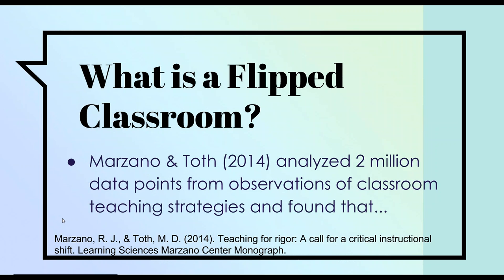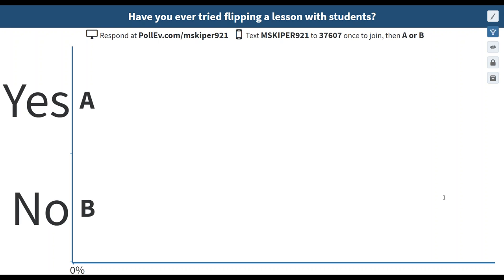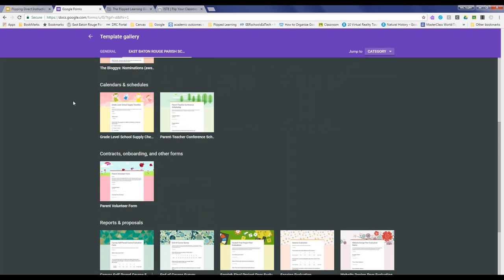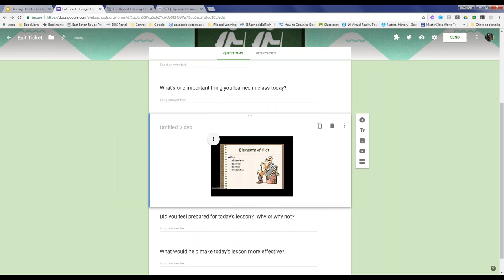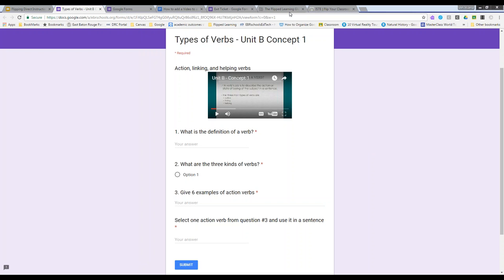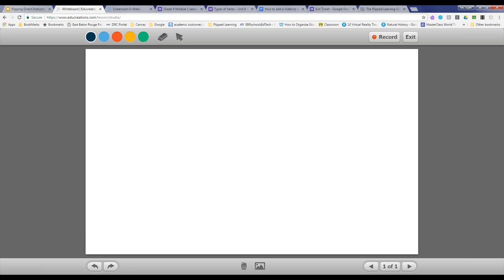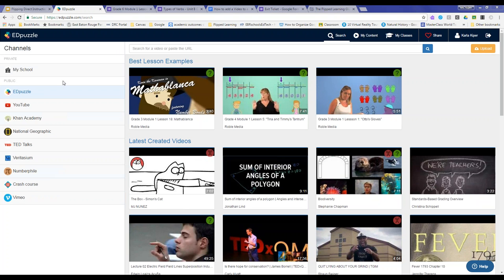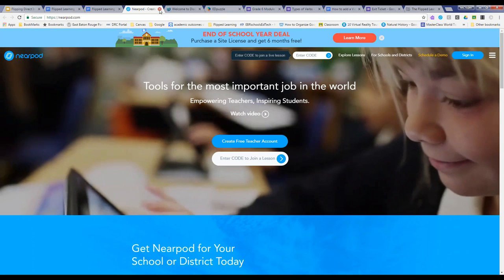Flipping Direct Instruction with Google Forms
Webinar Wednesday, April 26, 2017.